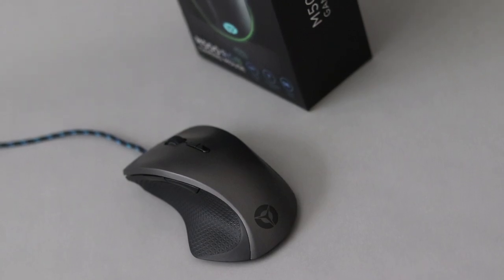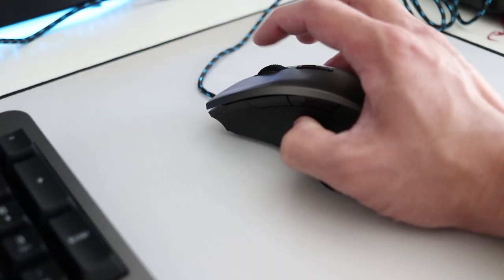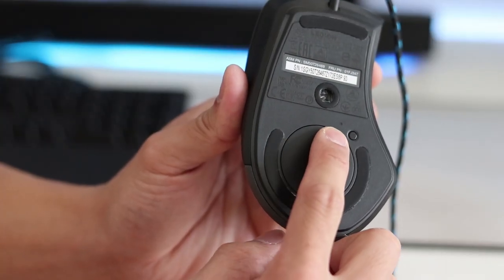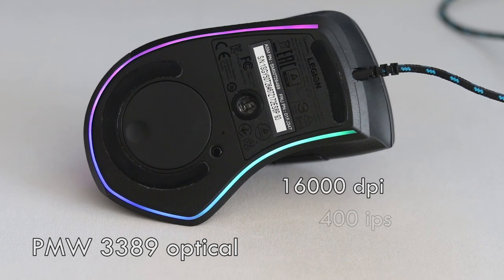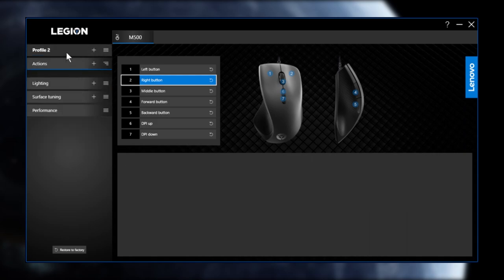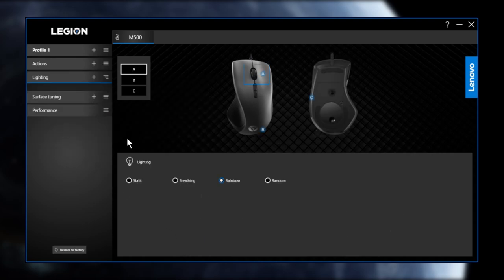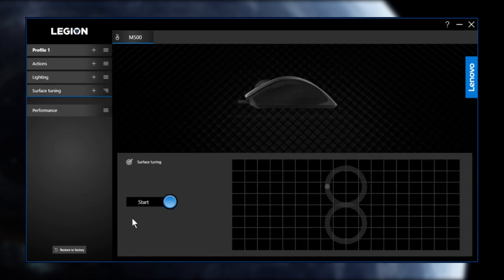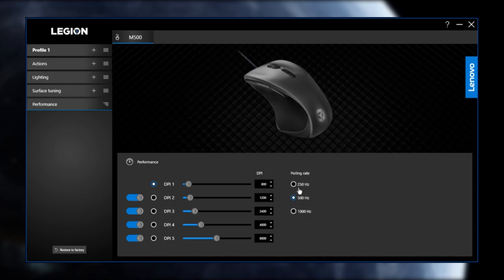Lenovo Legion M500 – Ergonomic Mouse for Gaming?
Lenovo Legion M500
US (Amazon)
UK (Amazon)
CA (Amazon)

Twitter | Facebook | Instagram - @haurjie

MY WORKSTATION
(US Links)
CPU (Amazon)
GPU (Amazon)
PSU (Amazon)
RAM (Amazon)
AIO Cooler (Amazon)
Samsung Pro (Amazon)
Samsung Evo (Amazon)
Case Fans (Amazon)

(UK Links)
CPU (Amazon)
GPU (Amazon)
PSU (Amazon)
RAM (Amazon)
AIO Cooler (Amazon)
Samsung Pro (Amazon)
Samsung Evo (Amazon)
Case Fans (Amazon)

(CA Links)
CPU (Amazon)
GPU (Amazon)
PSU (Amazon)
RAM (Amazon)
AIO Cooler (Amazon)
Samsung Pro (Amazon)
Samsung Evo (Amazon)
Case Fans (Amazon)

(US Links)
Canon T7i DSLR (Amazon)
Canon 24mm EF Lens (Amazon)
Canon 50mm EF Lens (Amazon)
Rode Microphone (Amazon)

(UK Links)
Rode Microphone (Amazon)

(CA Links)
Rode Microphone (Amazon)

This is a review on the Lenovo Legion M500 gaming mouse. The video is part 2 of a 3-part video series that I am doing for Lenovo.